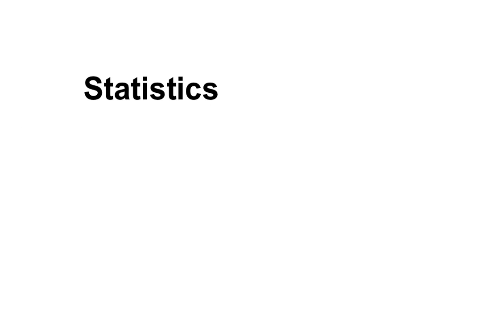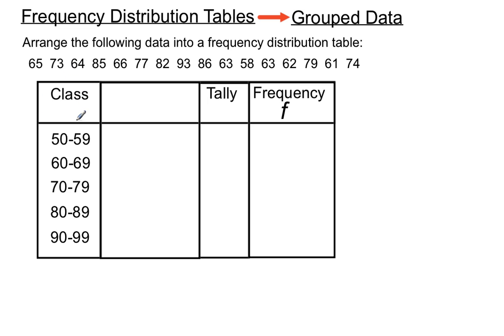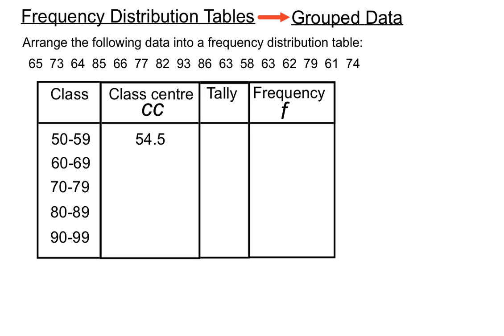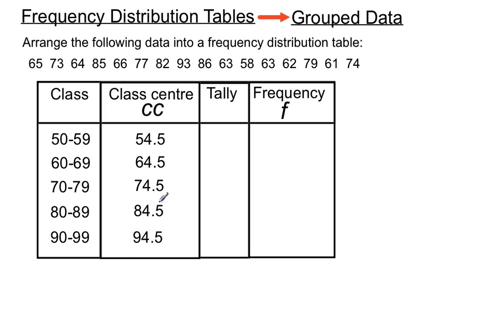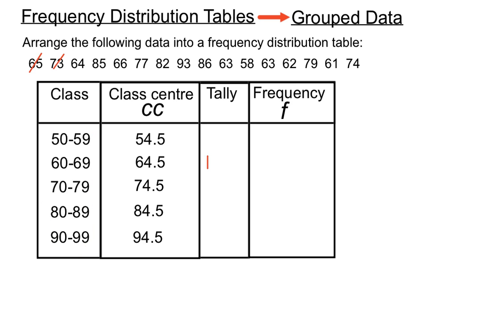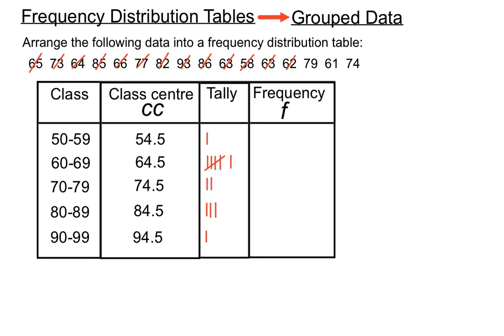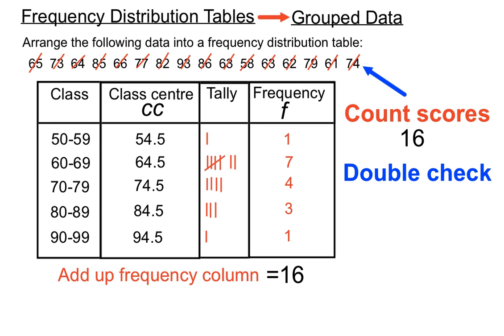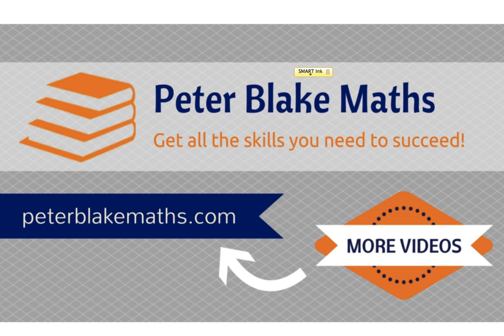Frequency Distribution Tables - Grouped Data